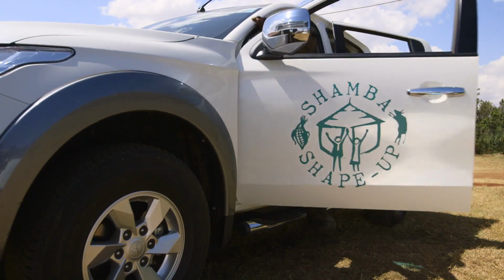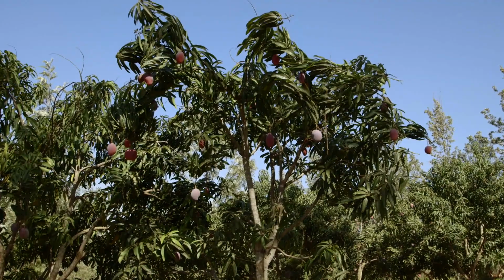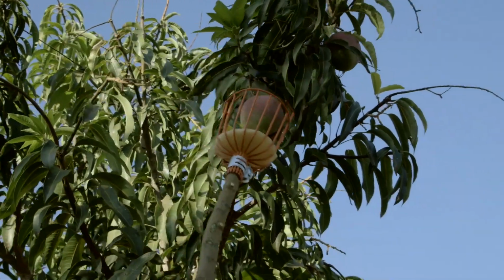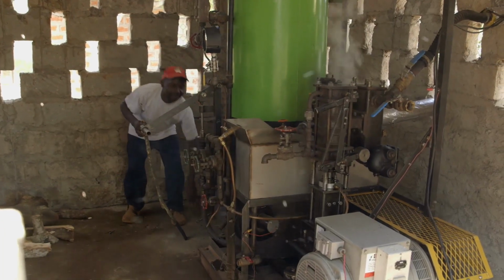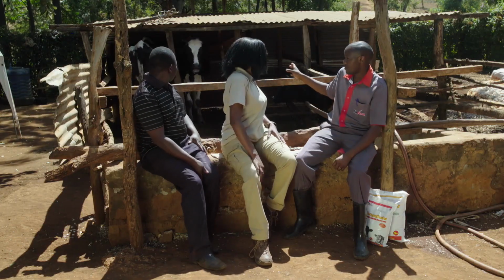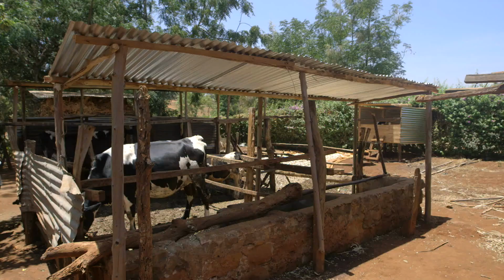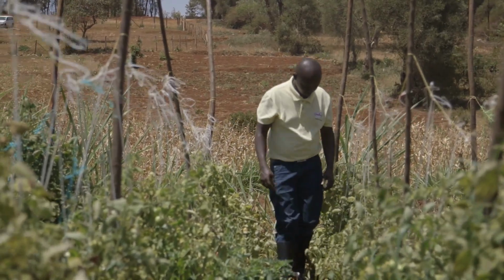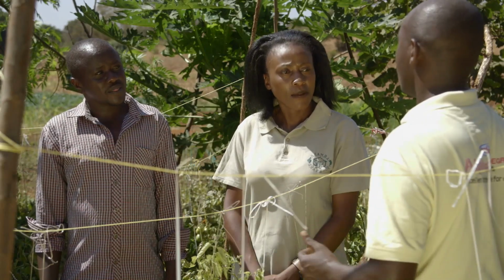Shamba Shape Up Sn 8 - Ep 12: Mangoes, Dairy Supplements, Tomatoes (English)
We are Embu County visiting brothers, Peter and Kioko. We learn how to properly manage and harvest mangoes and a new way of drying them to increase their shelf life. We also have a look at how to improve their dairy cows health, introduce them to a new maize variety that matures faster and help with pests and diseases in their tomatoes.